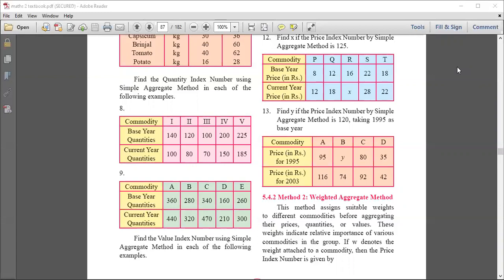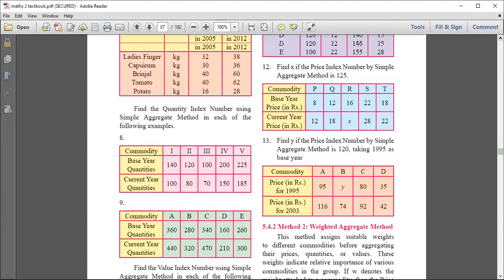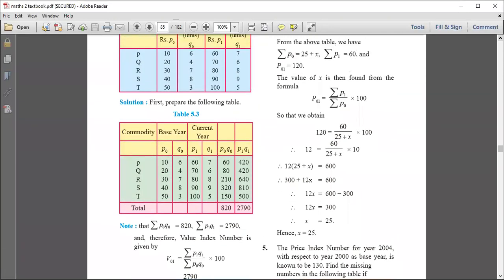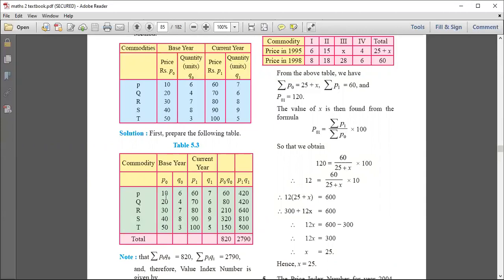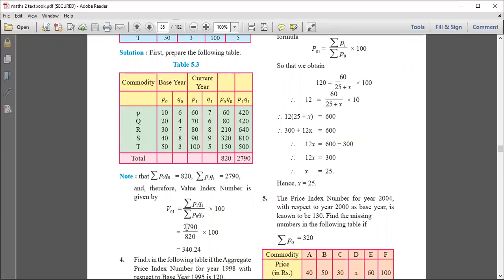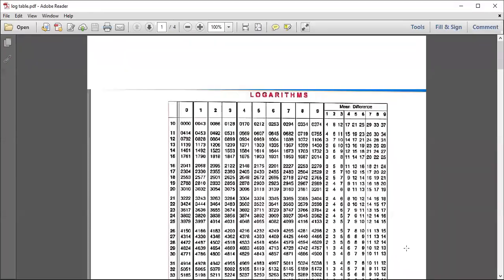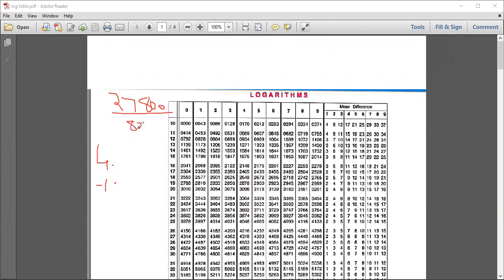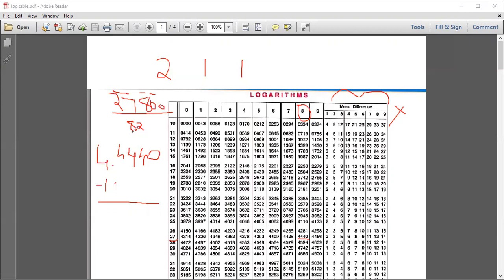Maths & Stats -II 2nd part lesson no 5 EX 5.1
Topics:
Value Index Numbers
How to find answers by LOG TABLE method.